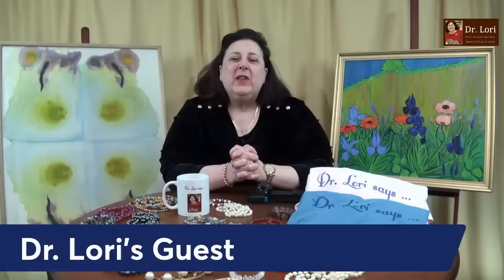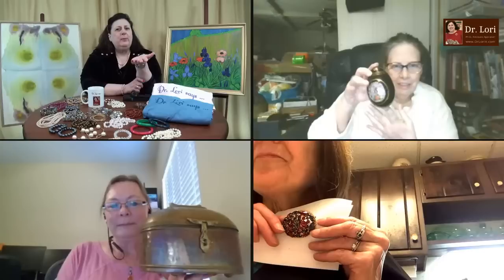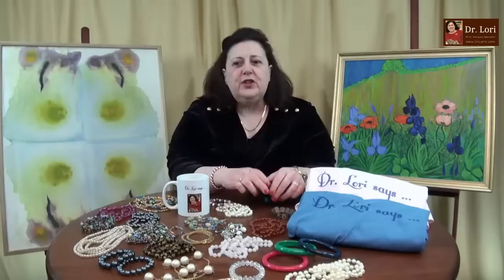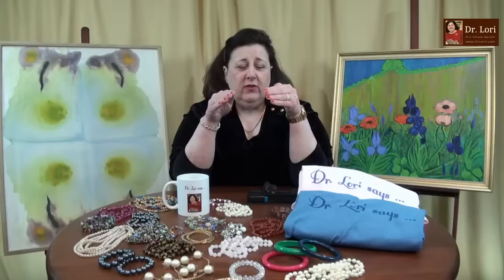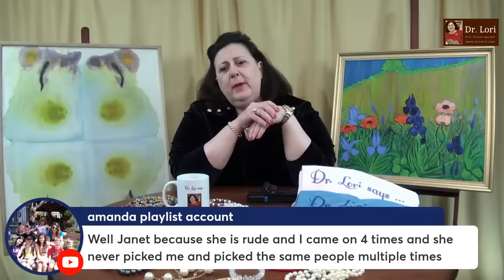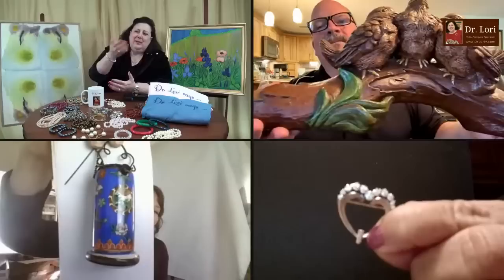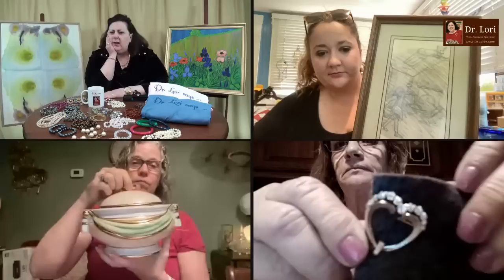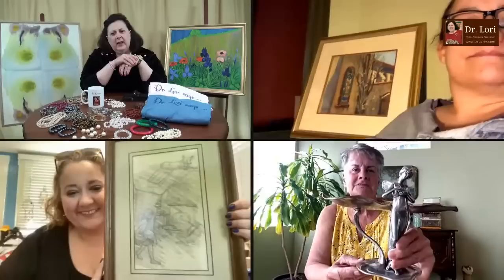How to Value Krementz Costume Jewelry, a Bluebox Score, Newcomb Pottery, Clocks, more | Ask Dr. Lori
Expert Dr. Lori appraises guests' valuable Bluebox scores, Newcomb art pottery, Cuckoo clocks and shows you how to value Krementz costume jewelry. Plus, see a marked Continental Studios home décor piece and an Art Nouveau sculpture as Dr. Lori reveals how to tell. Use her tips to find your own thrift shop bargains.

Originally streamed live on April 6, 2022